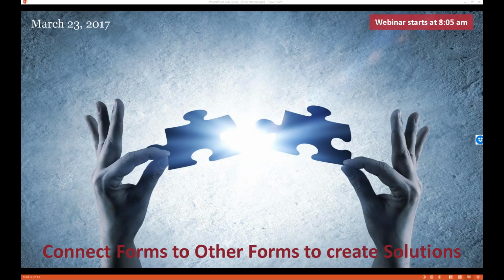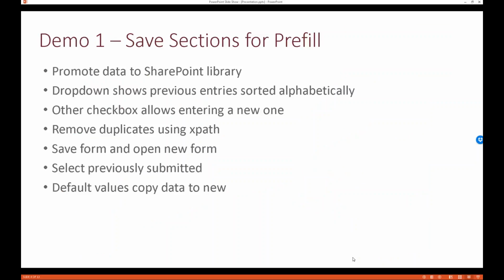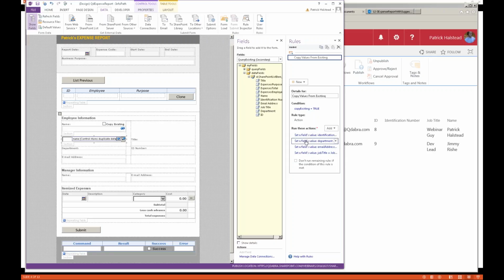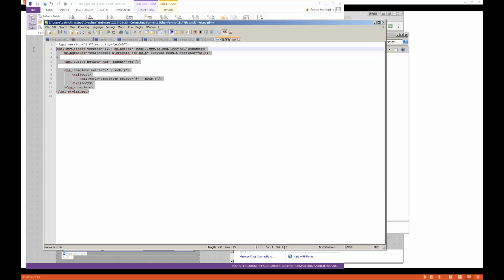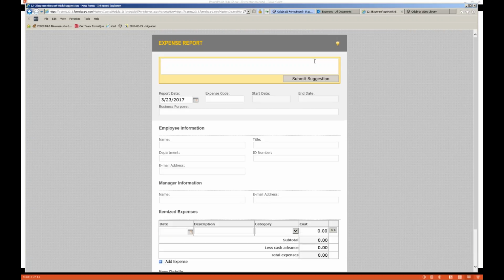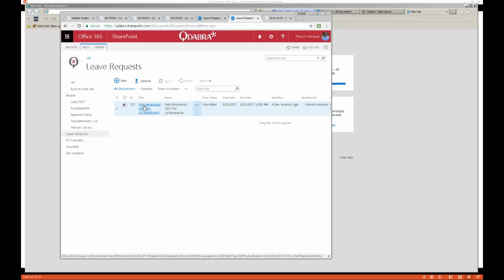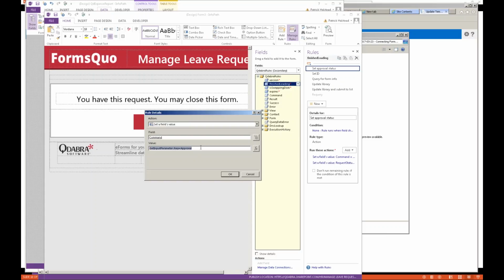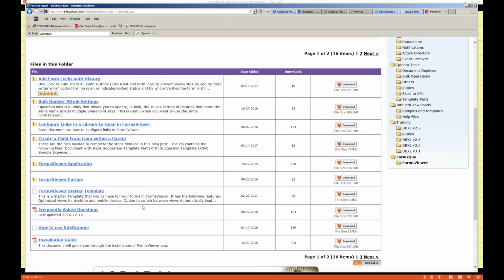Connecting Forms to Other Forms: Qdabra Free Webinar 3/23/2017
• Reduce time for repetitive inputs
• Copy data in from previous entries
• Copy repeating data into your forms
• Using links to open other forms
• Sending emails with links to open forms
Qdabra Weekly Webinar 3/23/2017